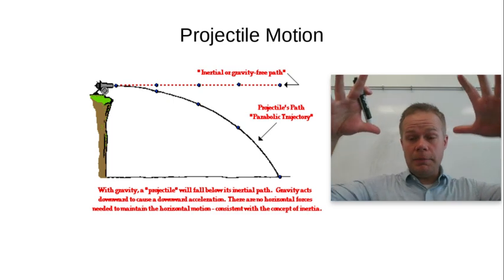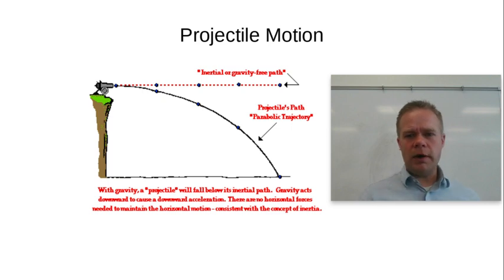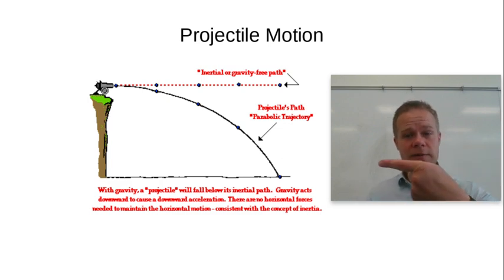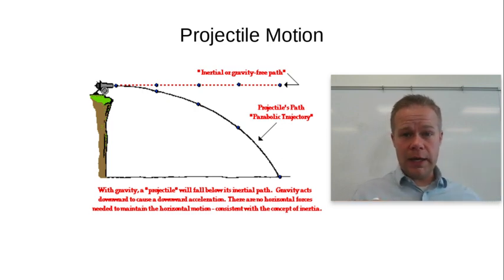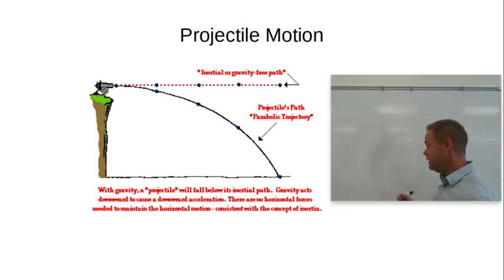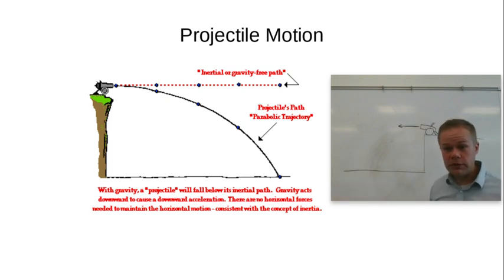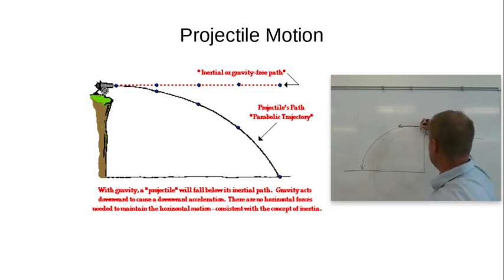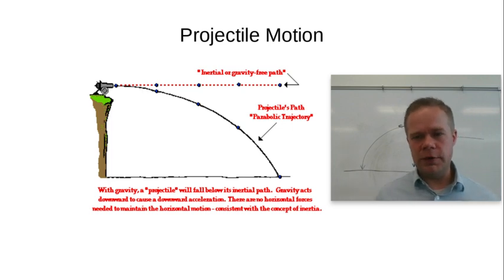Projectile Motion Part 1